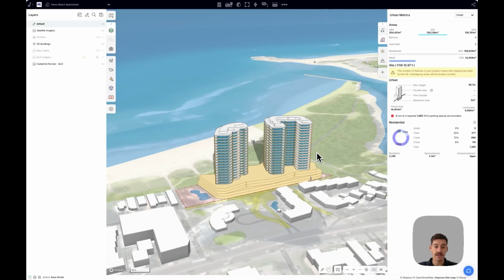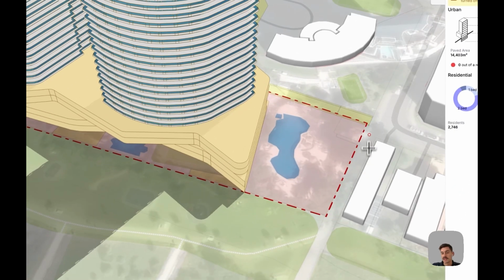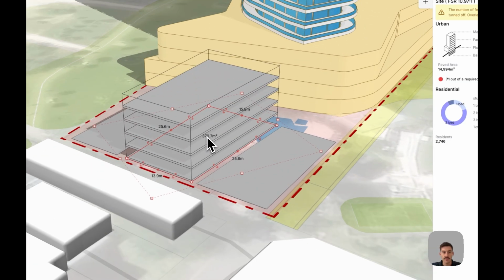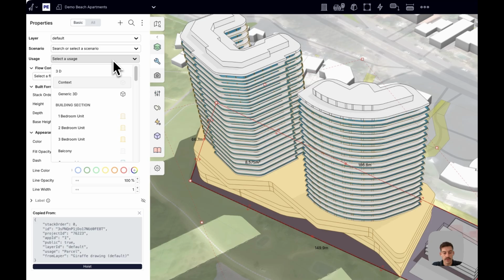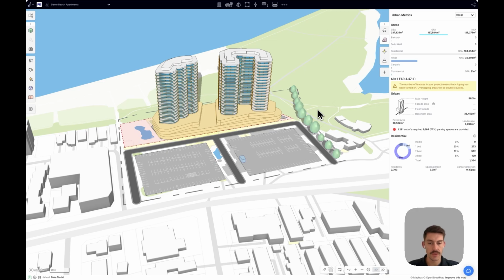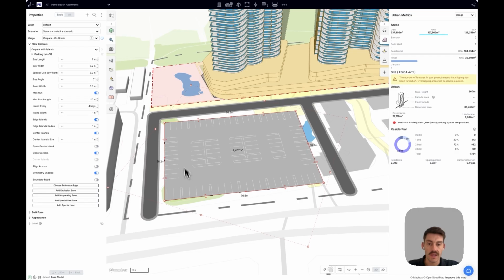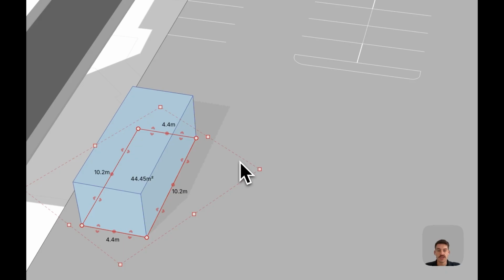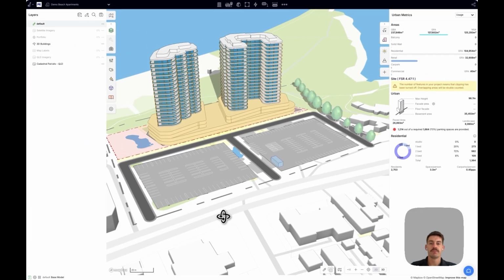How to Design Parking Layouts for Development Projects (Underground, Podium & On-Grade)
Learn how to configure parking for your development project in Giraffe covering underground, podium, and on-grade layouts.

In this tutorial you'll learn how to:
- Define exclusion zones, entry and exit points, and special-use areas
- Customise bay dimensions, aisle widths, and lengths to match local regulations
- Track compliance automatically through Giraffe's analytics

Whether you're assessing a site for the first time or refining a parking strategy to meet planning controls, this walkthrough shows you how to get it done fast.